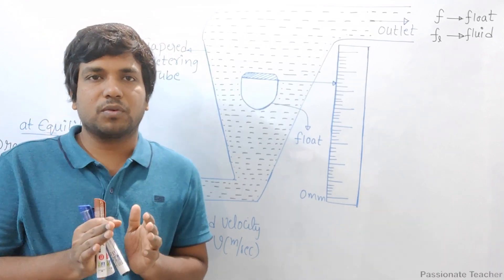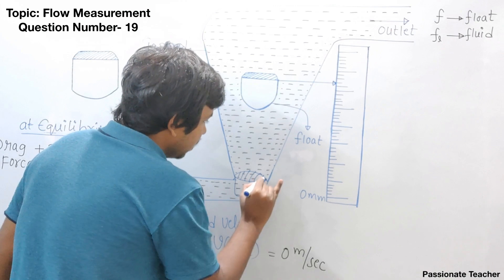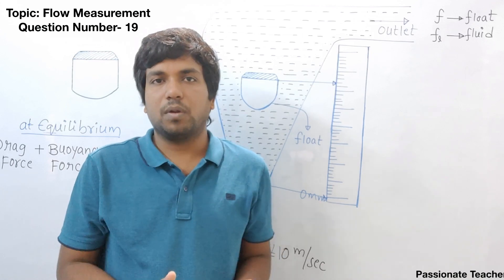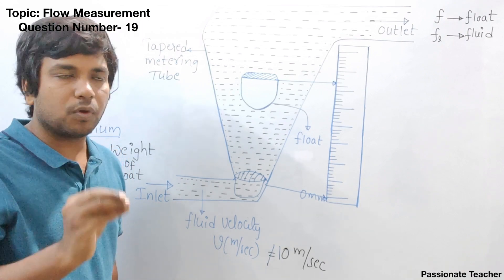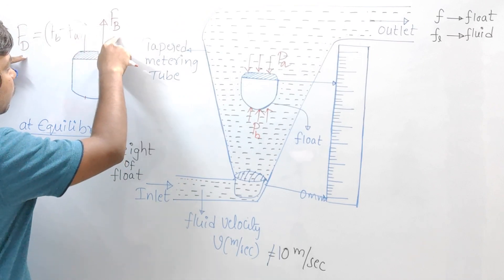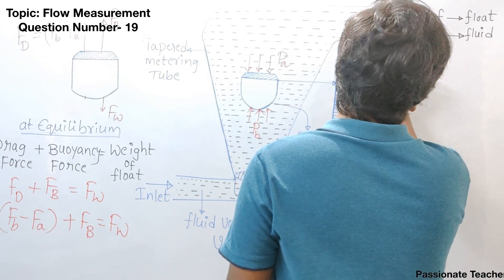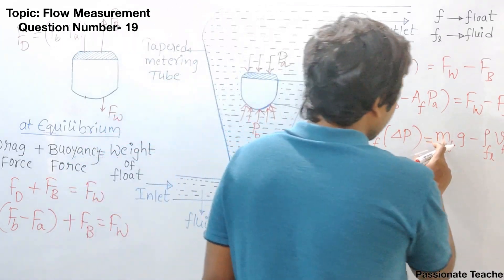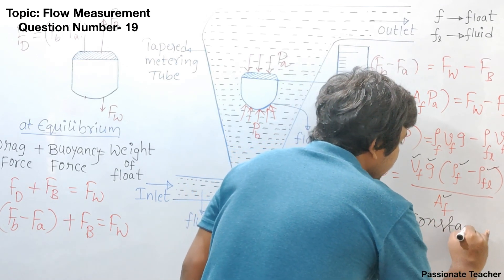Interview Question 19 || Rotameter || IN || GATE/IES Faculty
This is Phanindra, GATE/IES faculty since 9 years, worked in various Organizations in India and taught Engineering Subjects to more than 45000 Students with Passion and Commitment.

This also helps in providing basic idea of PSU interviews for all Engineering Students who qualified GATE Exam.

Students who are GATE/IES Aspirants and also who wants to join PSU jobs, this topic helps a lot.

Post you queries in the below comment section , will try my best to answer as soon as possible. You can request for any concept to take the video.

Note : This content will not help anyway for ESE and GATE exams/syllabus.